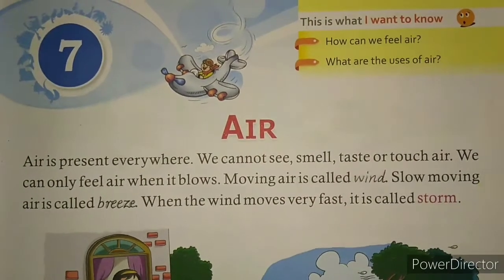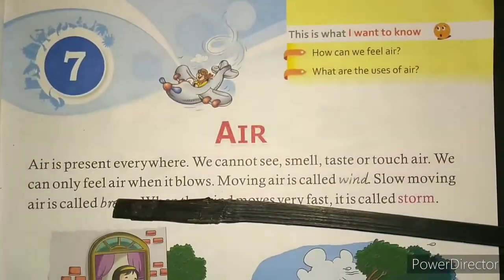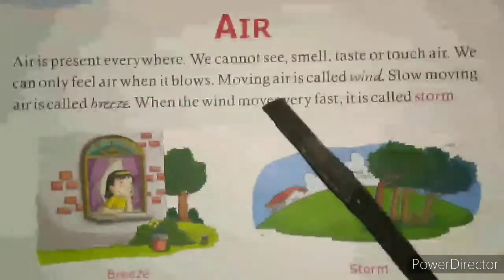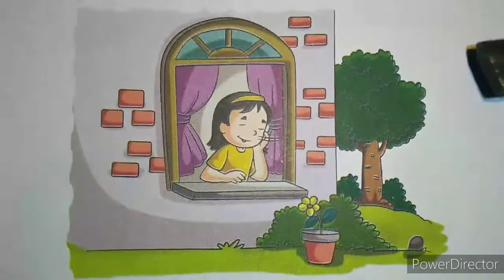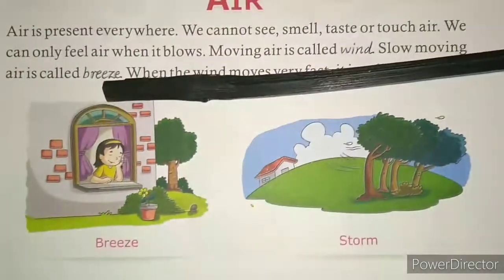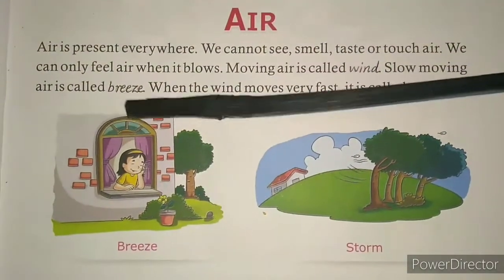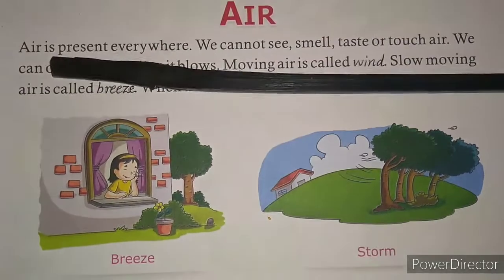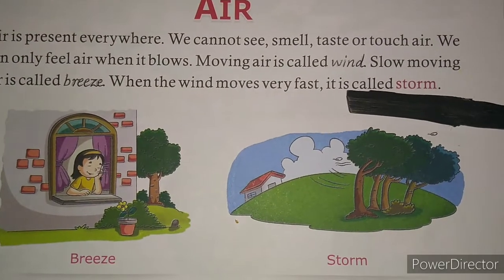ECPS CLASS-1 SCIENCE CHAPTER 7 PART 1